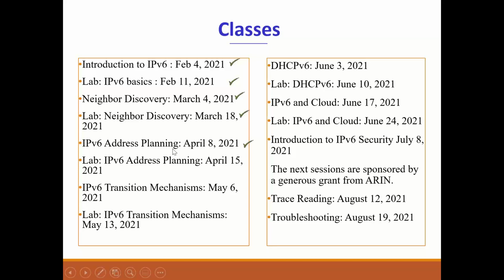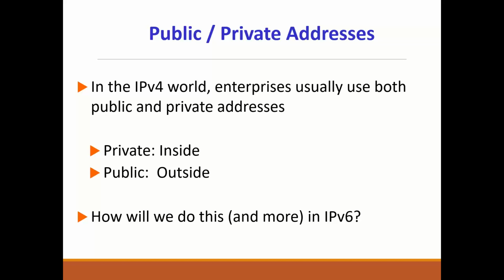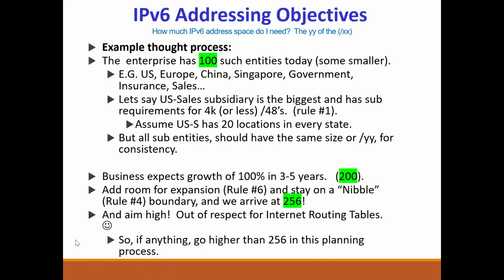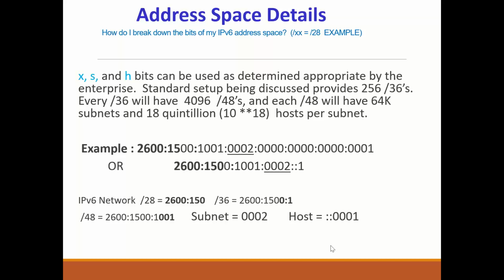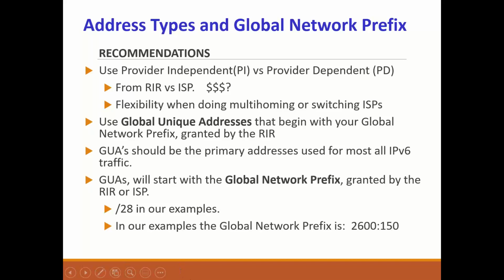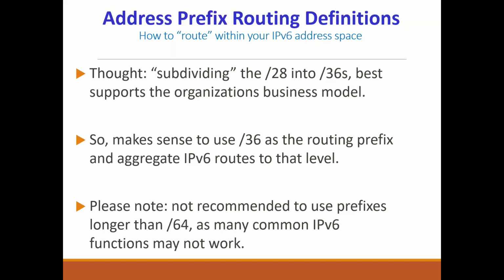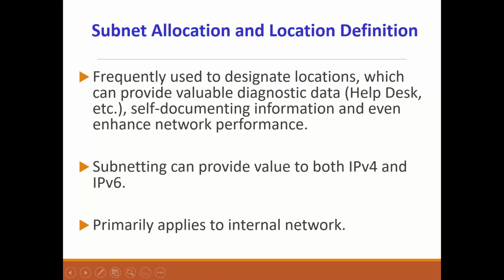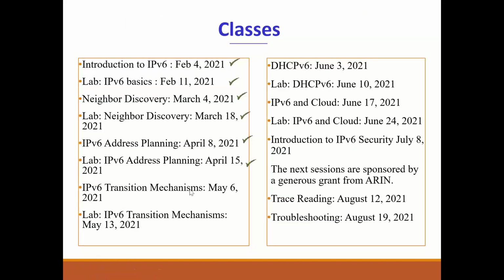IPv6 Addressing Plan - Lab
Lab No 3 for the IPv6 Webinar Series by IIESoc & INTC

The agenda is as follows:
Topology / characteristics common to large enterprises / organizations
How this affects IPv6 address planning
Mapping information into IPv6 addresses
Impact on operations